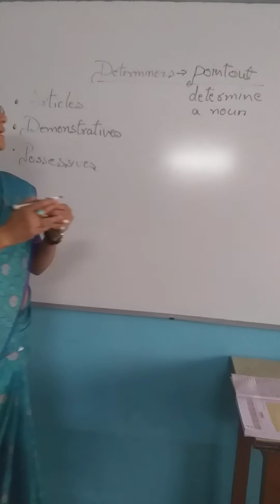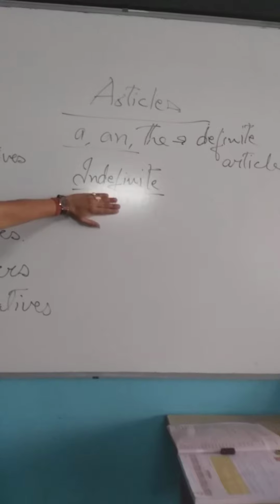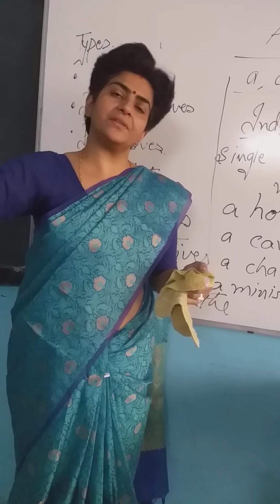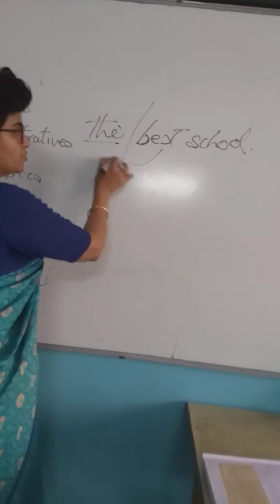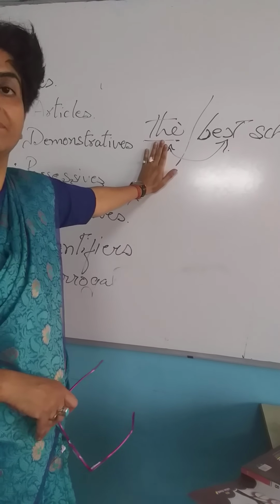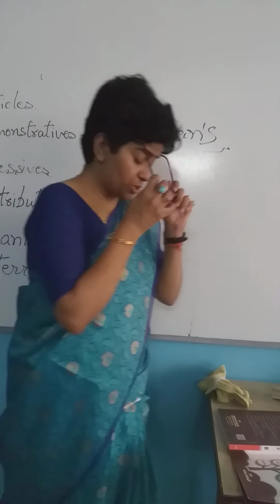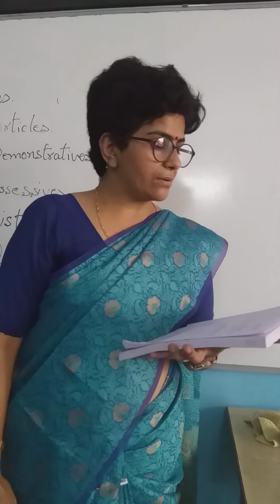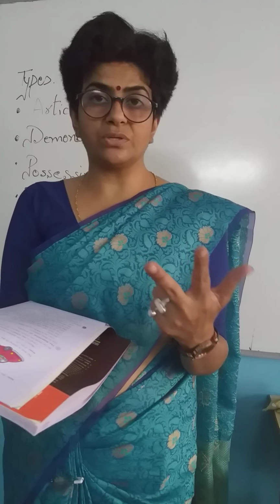Class-8 Eng 1 Chap 1